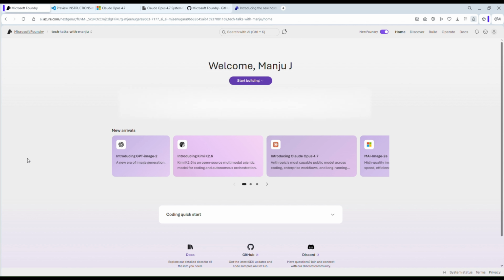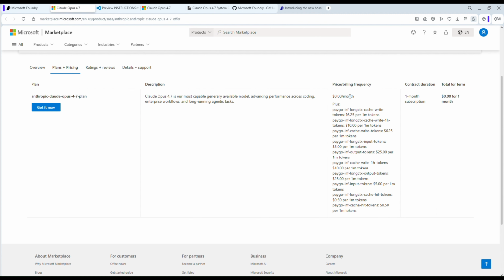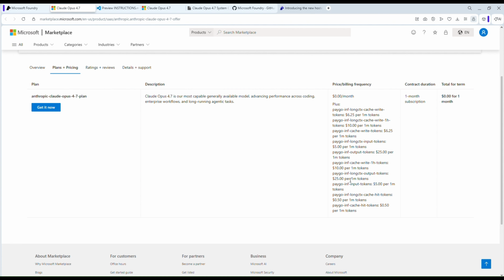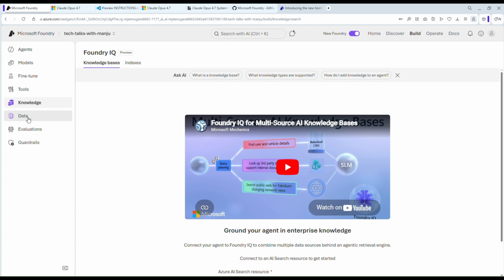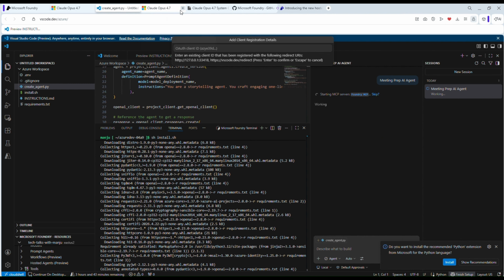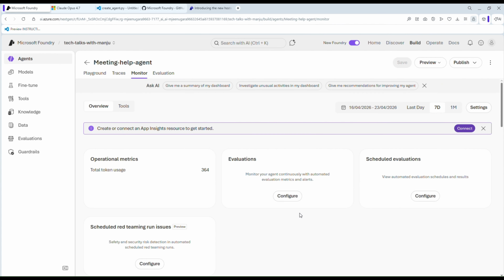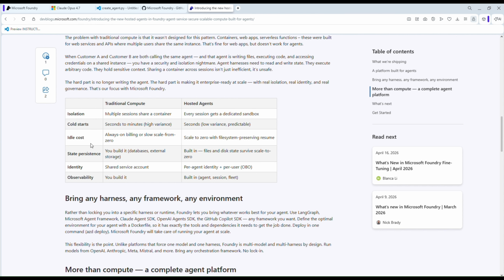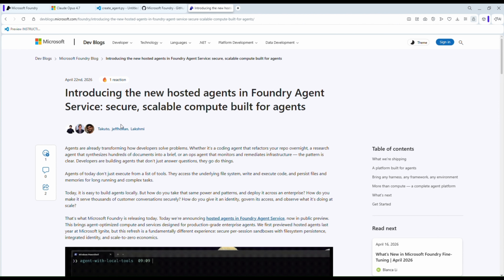Microsoft Foundry + Claude AI Modes, Token Context and Agent Building Part 3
In Part 1, we ran Claude locally on Azure. In Part 2, we built an Air-Gapped
AI setup. Now in Part 3 — we take Claude into Microsoft Foundry and build
real AI Agents from scratch! 🚀

🔍 In this video:
✅ How Claude Modes work inside Microsoft Foundry
✅ Input & Output Token Context — explained with live examples
✅ Online VS Code Project Workspace — full walkthrough
✅ Step-by-step Agent Building Process inside Foundry

💡 If you've been following the series, this is where it all comes together.
Microsoft Foundry makes it incredibly easy to go from idea → working AI agent
in minutes.

🔗 Part 1 - Running Claude Locally on Azure Private Network
🔗 Part 2 - Local AI on Azure Private Networks with Ollama + Codestral